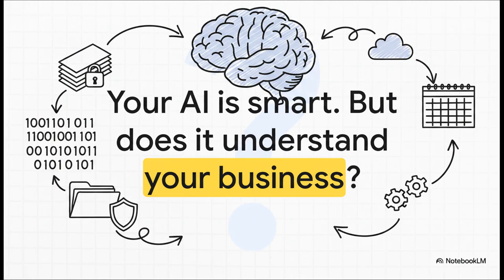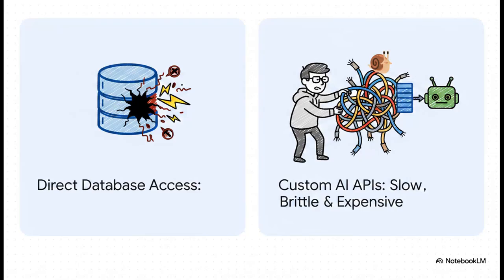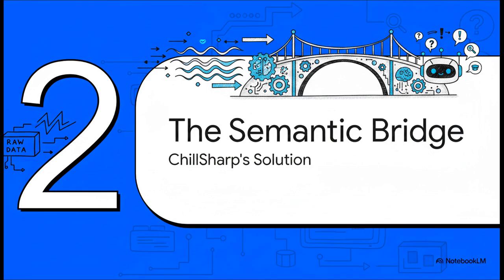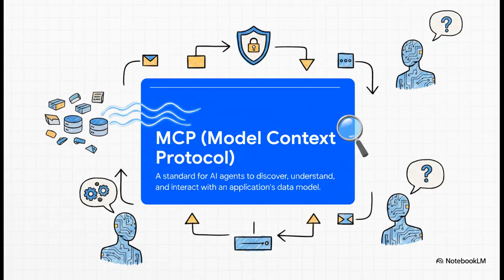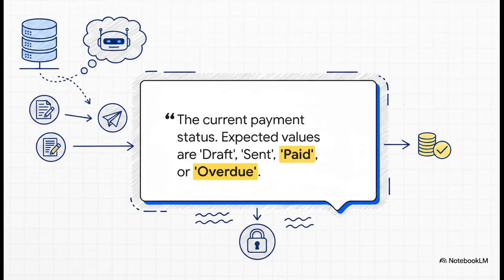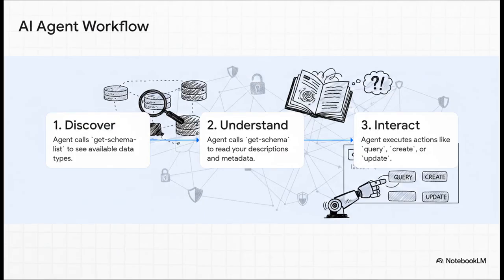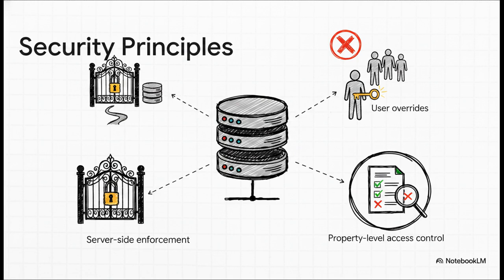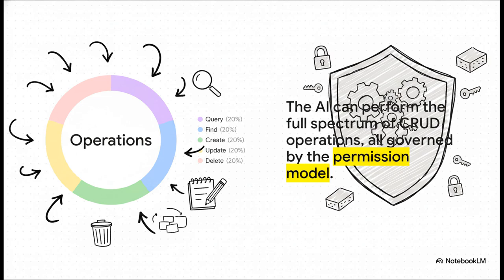ChillSharp AI Ready Apps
How to get your EF Core DbContext AI ready